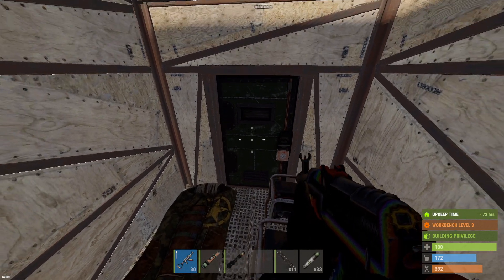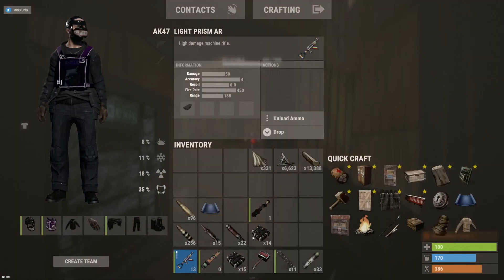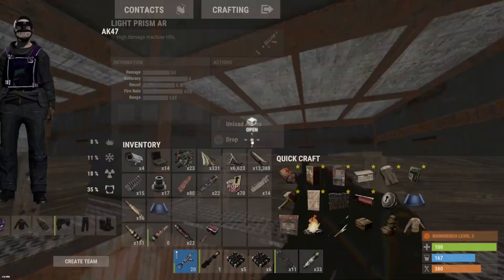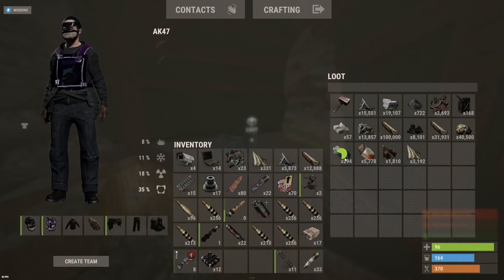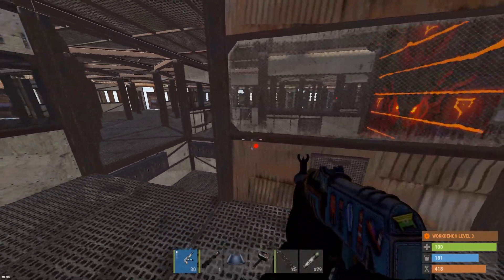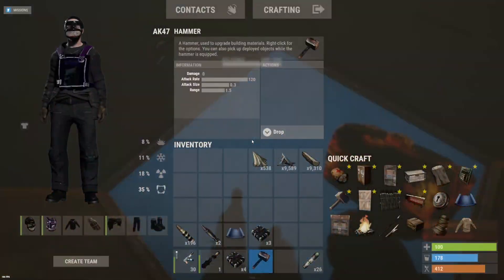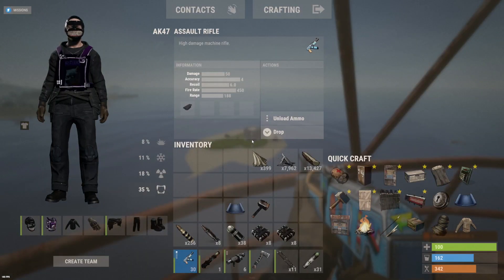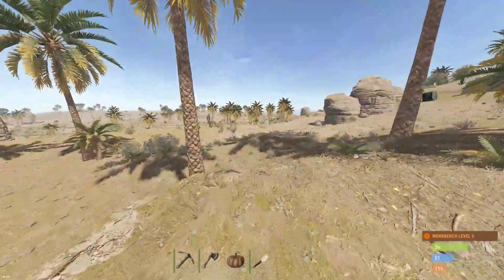solo raiding an EXPERT BUNKER built PERFECTLY into a ROCK!!!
In this raid I hit an expert bunker build on the inside of a rock...

MY SERVERS:
Rust Academy US 5X SERVER:
(connect 5xnobps.rustacademy.us:28015)

Rust Academy EU 5X SERVER:
(connect 5xnobps.rustacademy.eu:28015)

Rust Academy EU 10X SERVER:
(connect 10xnobps.rustacademy.eu:28015)

Rust Academy US 10X SERVER:
(connect10xnobps.rustacademy.us:28015)

Rust Academy EU 1000X BATTLEFIELD SERVER:
(connect 1000x.rustacademy.eu:28015)

Rust Academy US 1000X BATTLEFIELD SERVER:
(connect 1000x.rustacademy.us:28015)

1st Song: HIGH SCHOOL
2nd Song: MOONROCK
3rd Song: ENERGIES
4th Song: BIRTHDAY
5th Song: MADRID
6th Song: POP SMOKE TYPE BEAT 2020
7th Song: HAPPY TYPE BEAT 2020
8th Song: CENTERFOLD
9th Song: INSANITY

(plumduck.net)